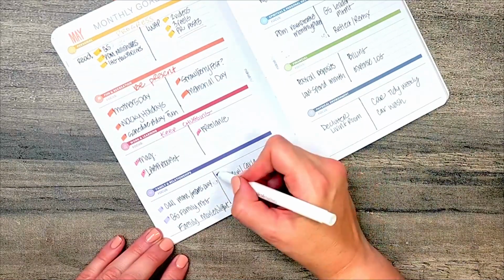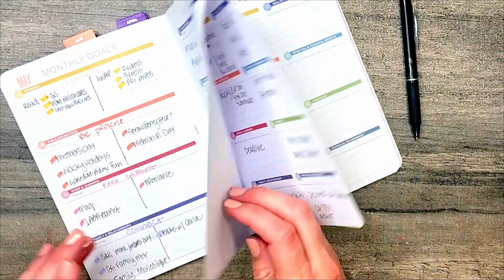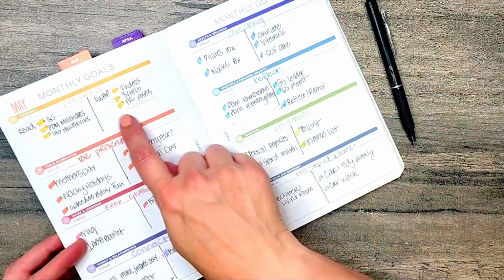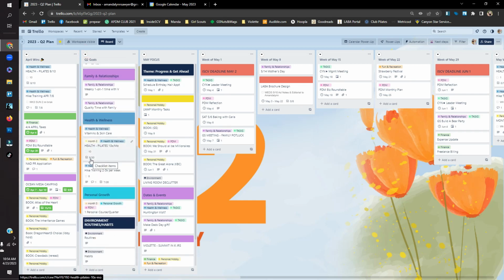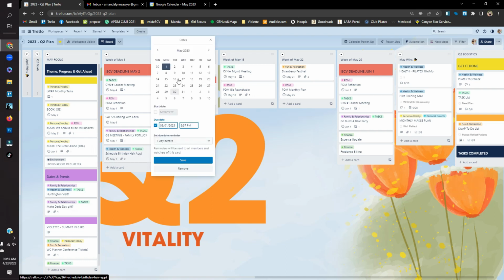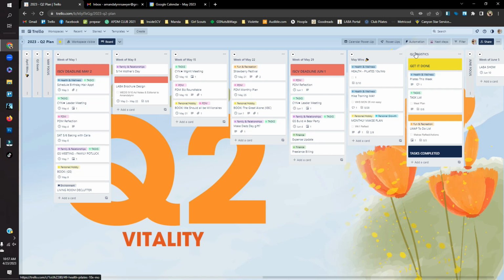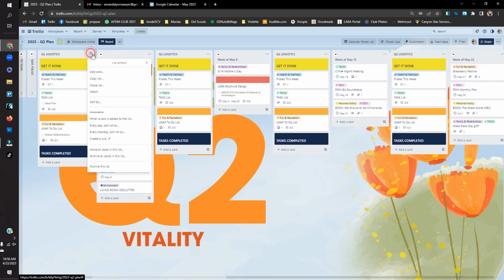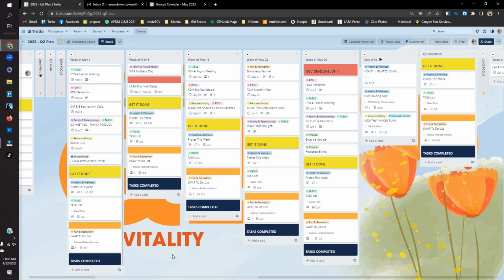LOSTWITHOUTAPLAN | Goal Update in Makselife & Trello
A PEEK BEHIND THE CURTAIN
Today I am sharing a BTS peek at how I use Trello and Makselife to stay on track with allthethings in May!
Thank you for planning with me today! ♥

Goal-Setting Companion Notebook Set (2023)
Makse Markers

STK-107 || 2023 Kit "Week Of" Planner Stickers
STK-108 || 52 Weeks Planner Stickers

Chrome Extensions I use:
Collapsible Trello Lists